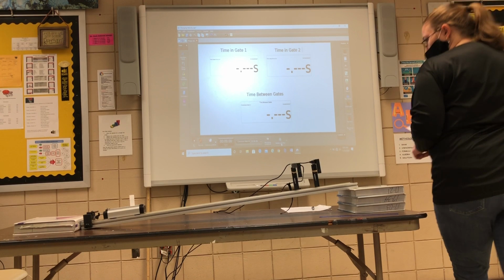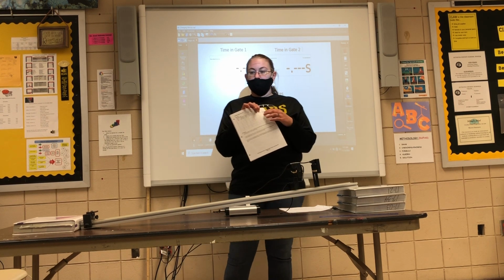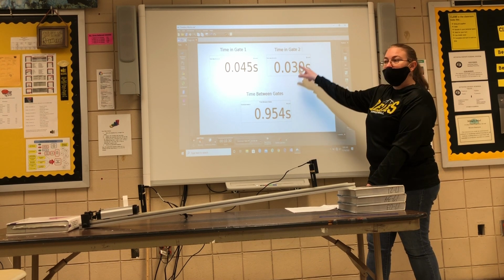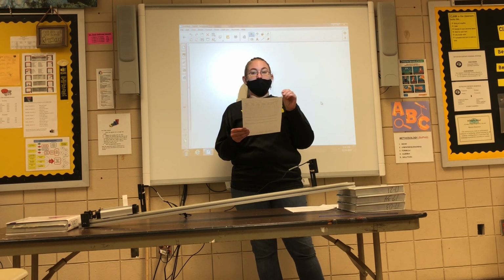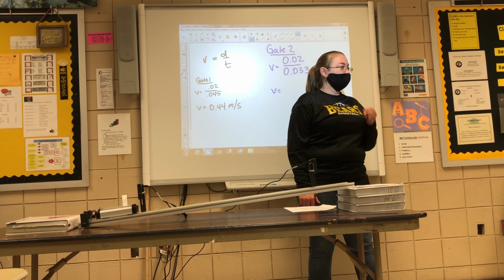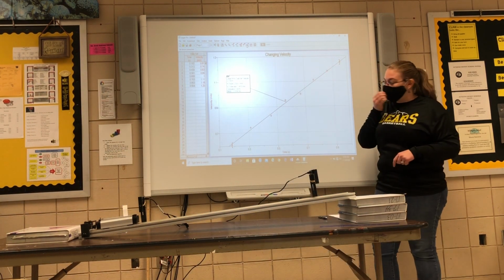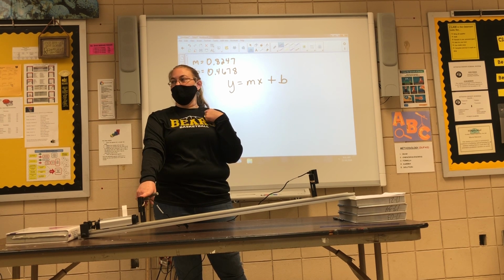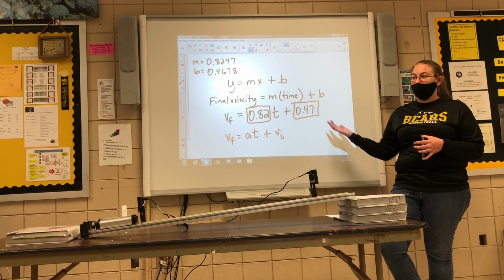ASIM Changing Velocity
ASIM Lab Changing Velocity